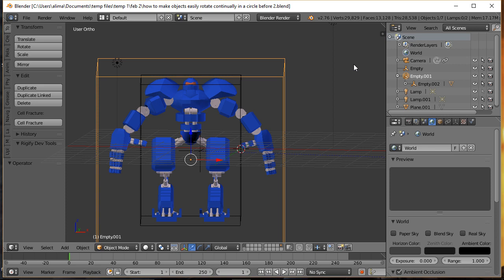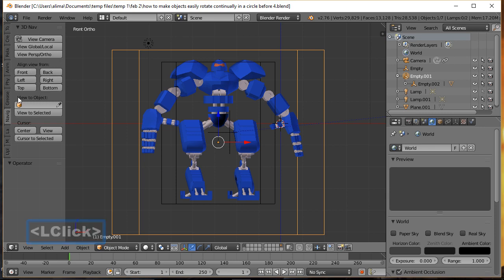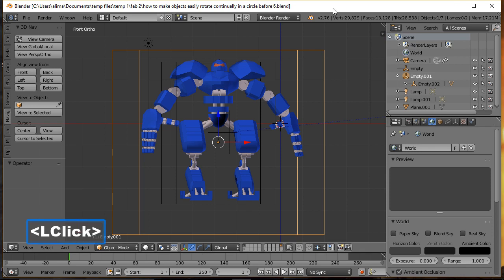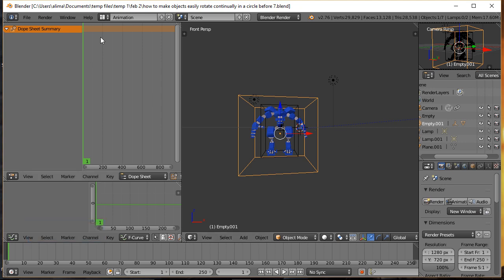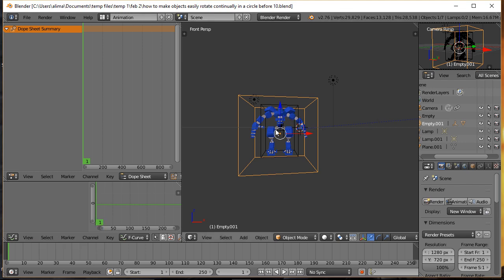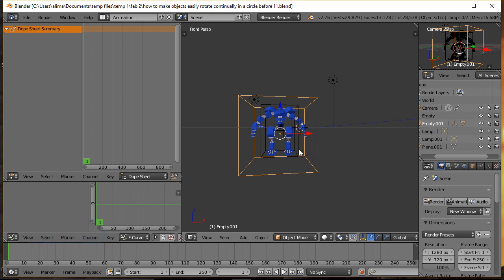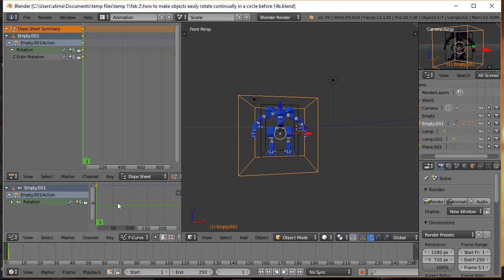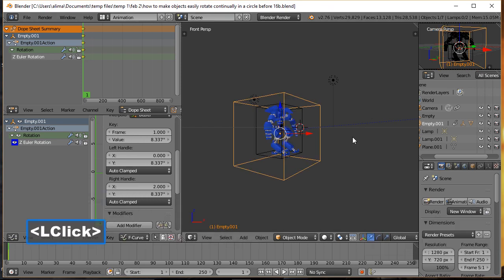How To Easily Continually Rotate Objects In Blender 2.76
Alimayo Arango  teaches How To Easily Continuously Rotate Objects In Blender 2.76.

 This tutorial shows How To Easily Continuously Rotate Objects In Blender 2.76.

This tutorial is a little over 10 minutes long. Keyboard shortcuts are spoken aloud as they are selected along with being displayed on the screen.

Click the link below to go to the part in the video where how to setup the continual rotation animation is shown.